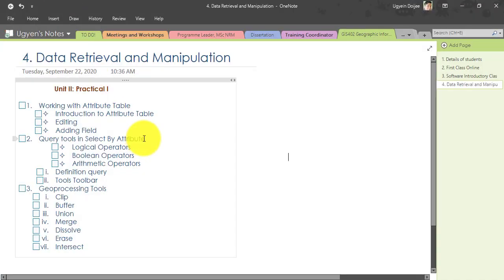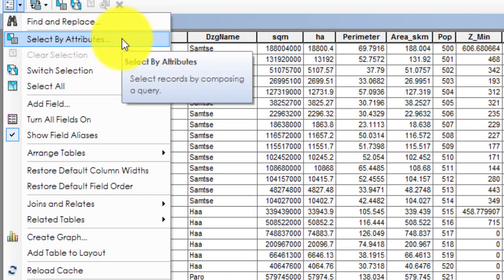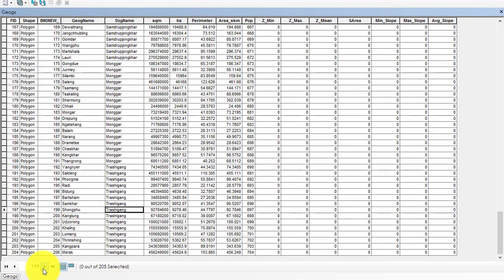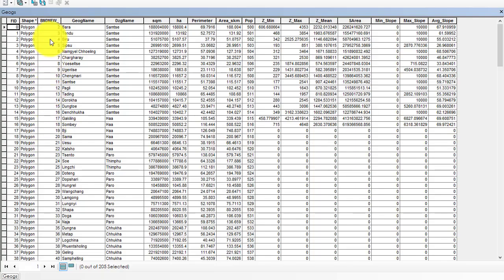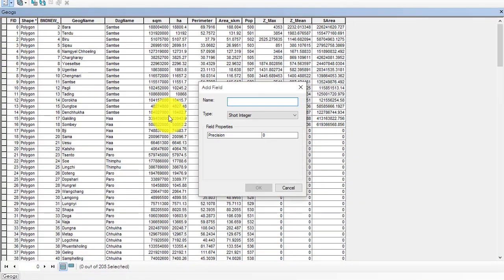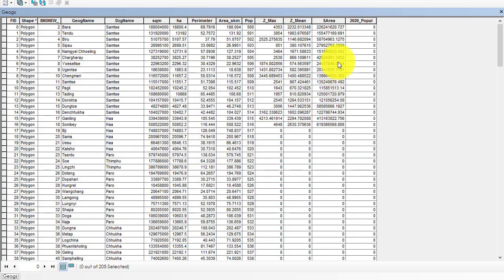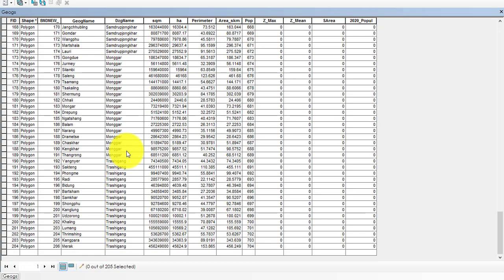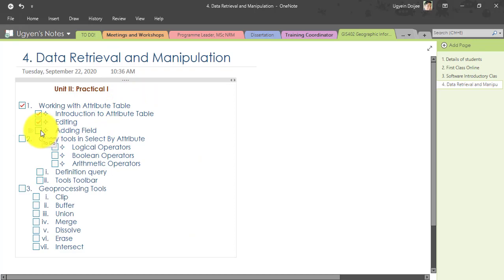ArcGIS Attribute Table